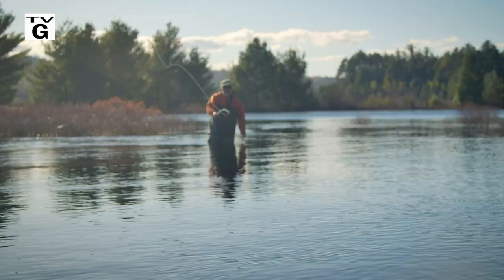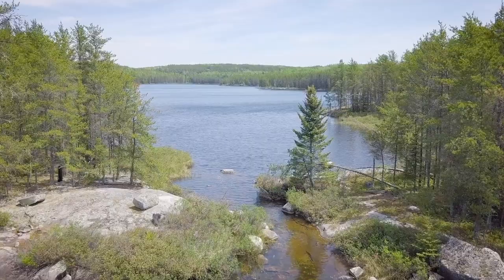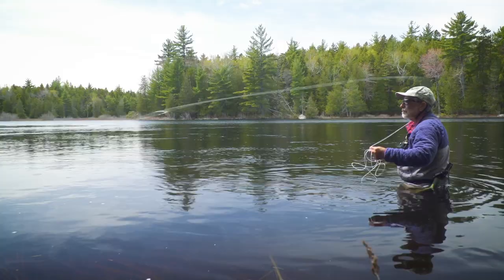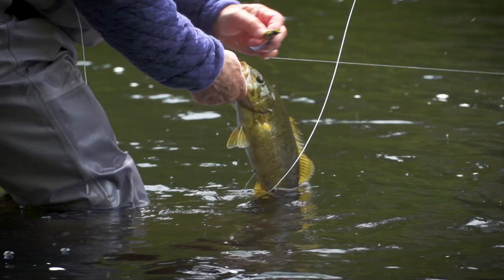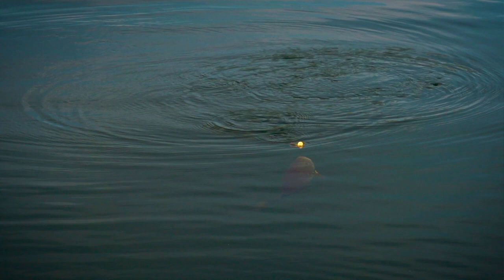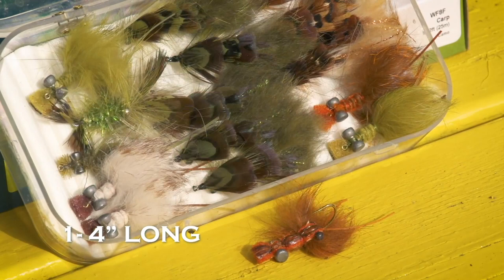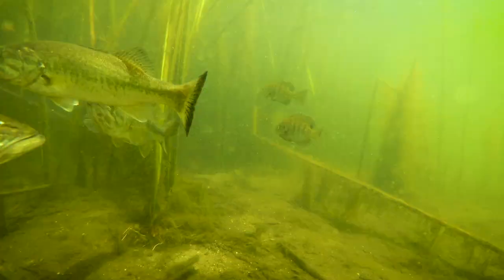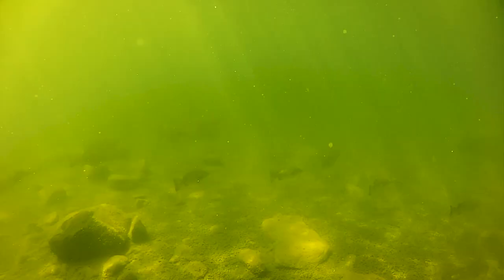Bass Fly Fishing in All Seasons with Tom Rosenbauer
Tom Rosenbauer discusses advanced bass fly fishing techniques.